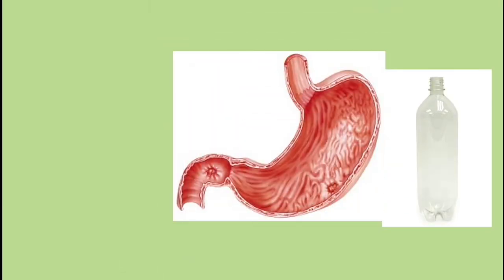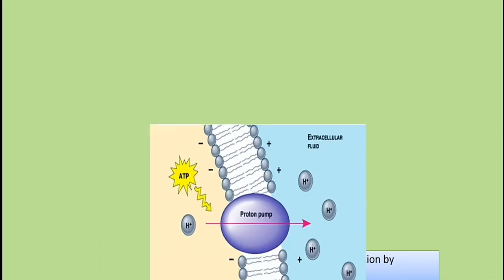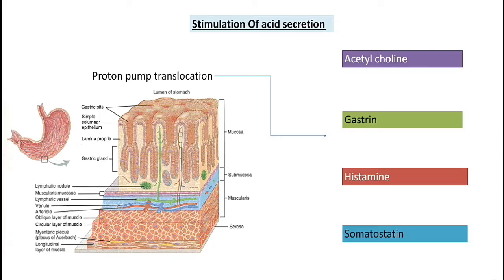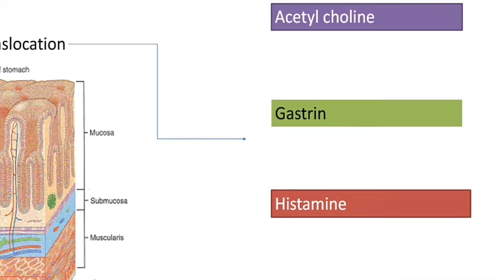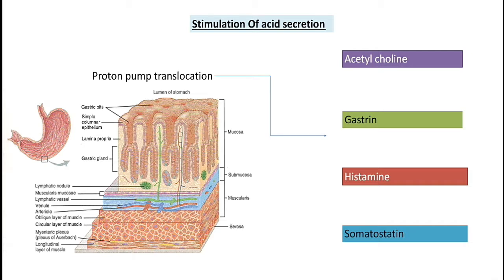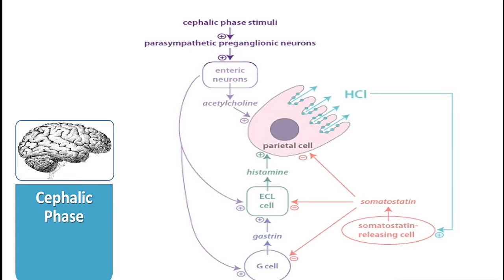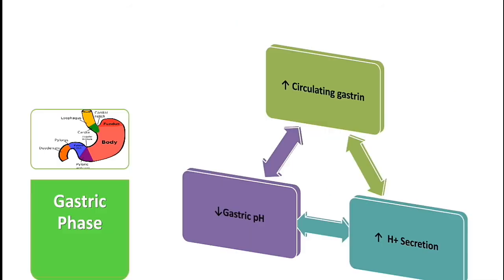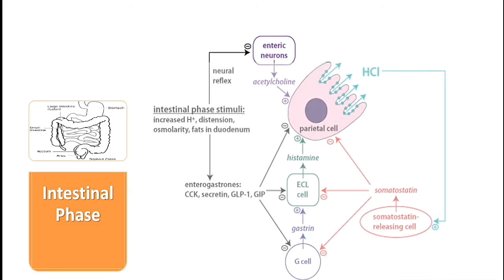Gastric | This is how stomach maintain its pH and the three steps of acid secretion.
This is how stomach maintain its pH and the three steps of acid secretion.